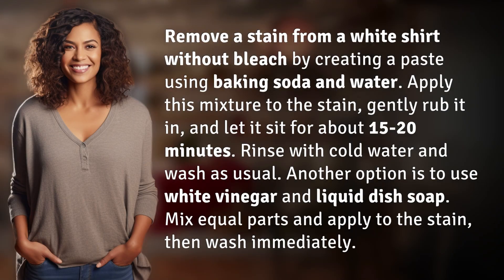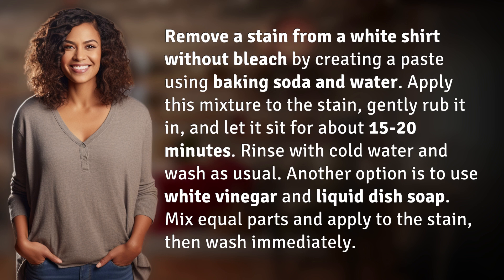How can you remove a stain from a white shirt without bleach?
Eco-Friendly Stain Removal for White Shirts 👉 Eco-Friendly Stain Removal 👉 Learn how to remove stains from white shirts without using bleach. Watch as we demonstrate two eco-friendly methods using common household items like baking soda, water, white vinegar, and dish soap.

Laura S. Harris (2024, June 11.) How can you remove a stain from a white shirt without bleach?
    🌐 AskAbout.video